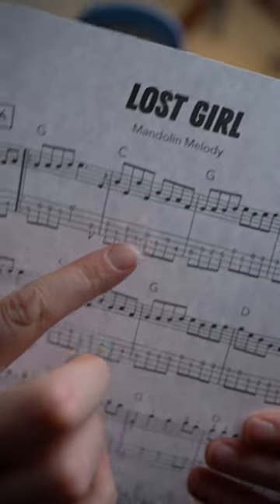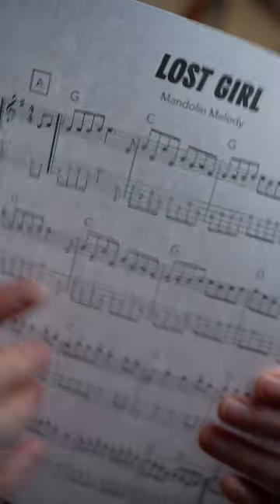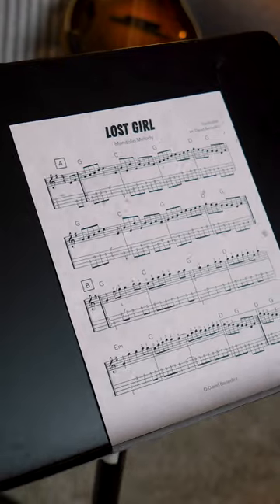"Lost Girl" /// Mandolin Lesson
This "Lost Girl" old time fiddle tune works great on the mandolin!